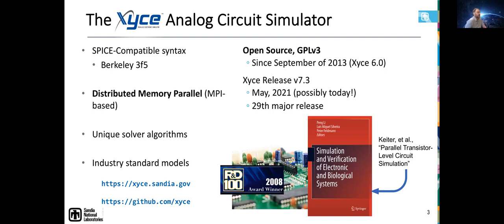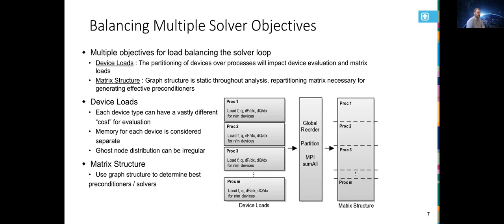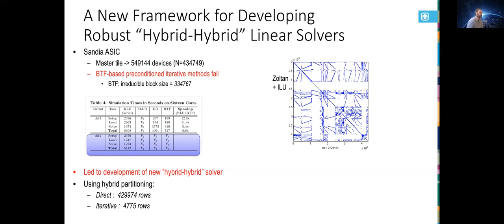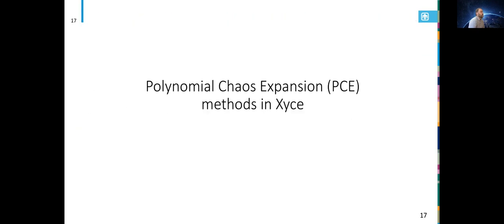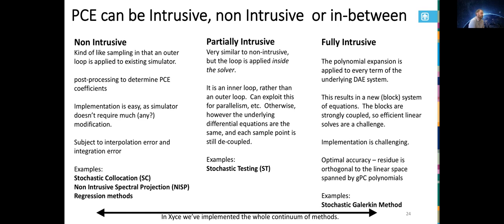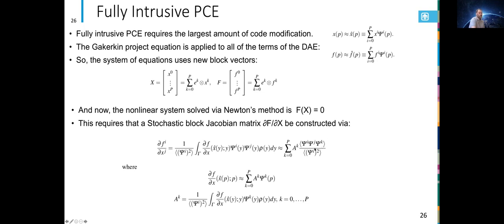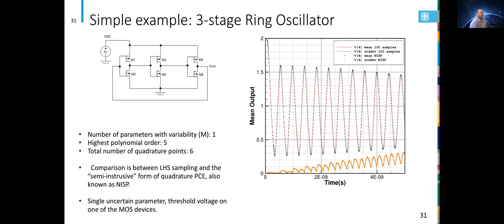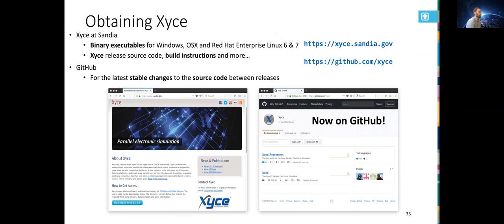Eric Keiter (Sandia) Polynomial Chaos Expansion PCE Methods with the Xyce Circuit simulator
Accurate analog circuit simulation is an important part of design and verification of electrical and electronic circuits and systems. At modern technology nodes, analog, SPICE-accurate simulation can be a prohibitive development bottleneck. Traditional circuit simulation, such as with SPICE, does not scale well beyond tens of thousands of unknowns, due to a reliance on direct matrix solver methods. This talk contains an overview of the open-source analog circuit simulation tool, Xyce, which was designed from the ground-up to perform large-scale parallel circuit analysis, primarily using message-passing. Current capabilities of the simulation tool will be discussed, including code design philosophy, analysis methods, and parallel algorithm strategies. One new capability that will get extra attention in the second half of the talk will be the recent development of Polynomial Chaos methods (PCE) in Xyce. Uncertainty Quantification (UQ) is an important topic in electronic design automation (EDA), and it is standard practice to apply sampling methods such as Monte Carlo to assess the impact of parametric uncertainties. However, sampling can be prohibitively expensive, especially when applied to a large number of parameters. To mitigate this issue, several versions of the generalized polynomial chaos expansion (PCE) have been developed in Xyce. These methods are applicable to both Gaussian and non-Gaussian random parameters and can be used to perform efficient uncertainty quantification analysis of nonlinear transistor circuits. These methods include the fully intrusive spectral projection PCE method (sometimes called the stochastic Galerkin (SG) method), as well as non-intrusive and semi-intrusive forms of both projection and regression style PCE. Comparisons of these methods, for several circuit UQ problems will be discussed.